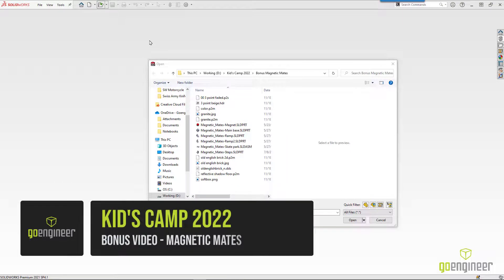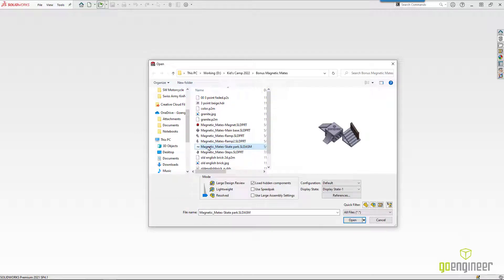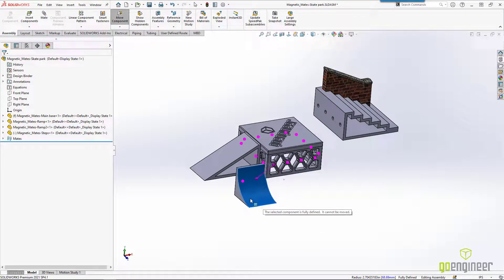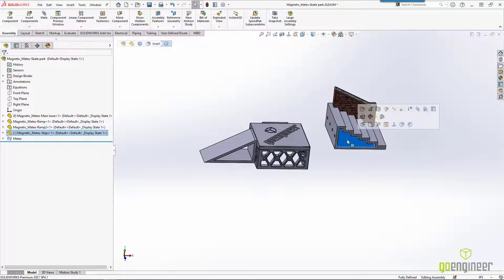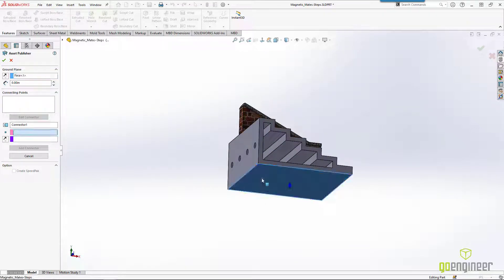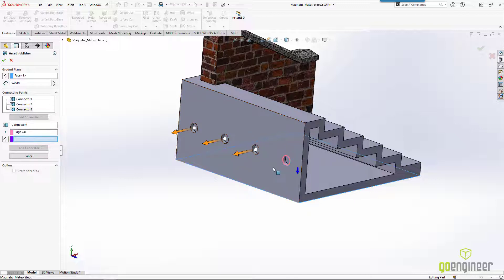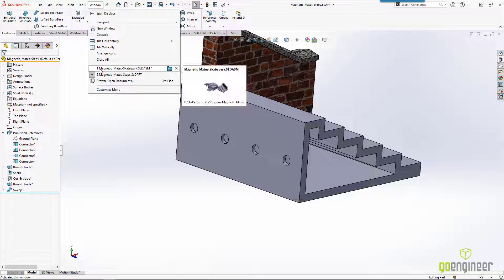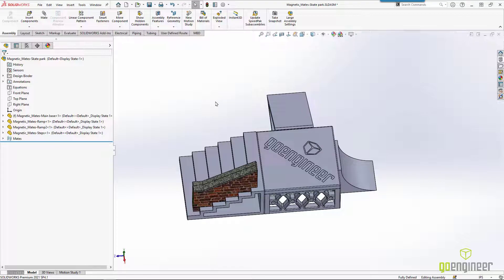SOLIDWORKS Finger Skateboard - Magnetic Mates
Learn the basic steps for modeling a part inside SOLIDWORKS.  We will look at the User Interface as well as getting started creating a 3D model.

Join the GoEngineer 3D Design Kids Camp as we learn the basics of engineering and designing with 3D CAD as we explore how to model, render, 3D-print and assemble a finger skateboard.

Presenter:
Tony Riggs, Application Engineer at GoEngineer